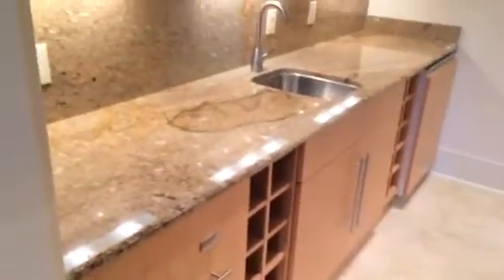Man O War 15